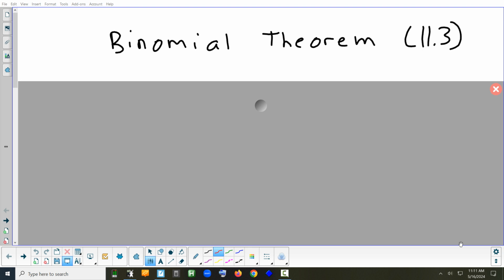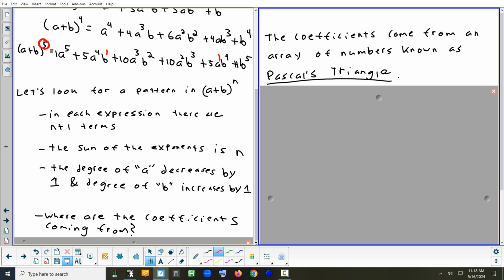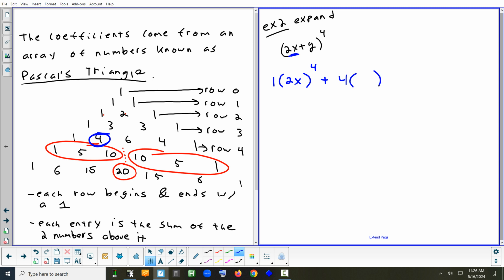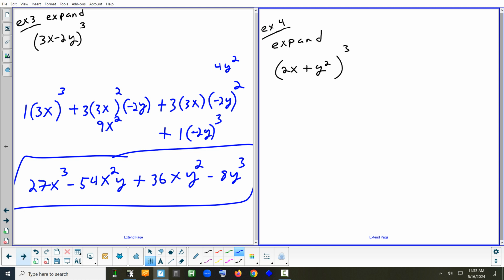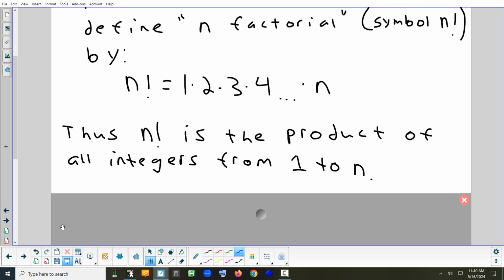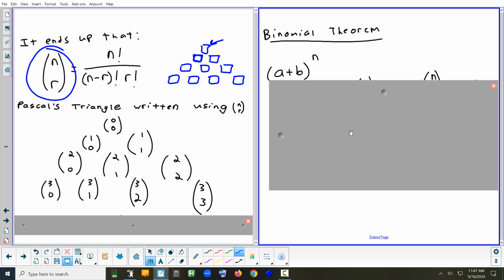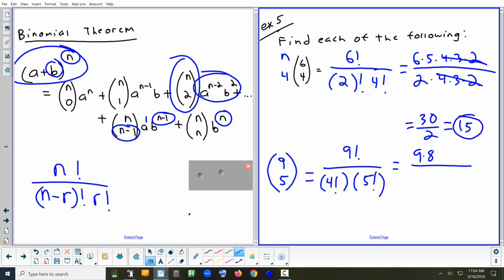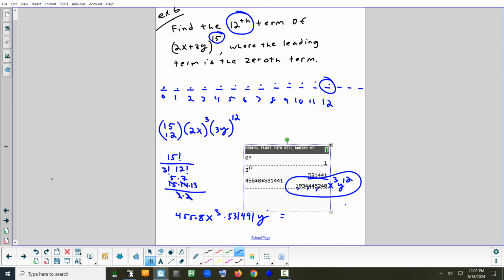11.3 Binomial Theorem 5-16-24